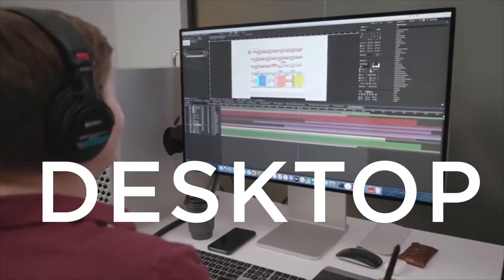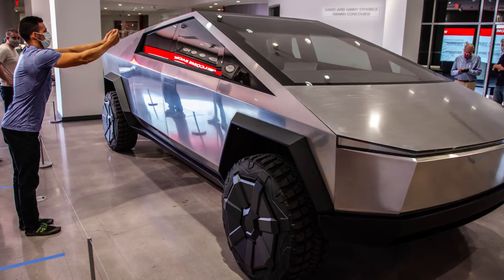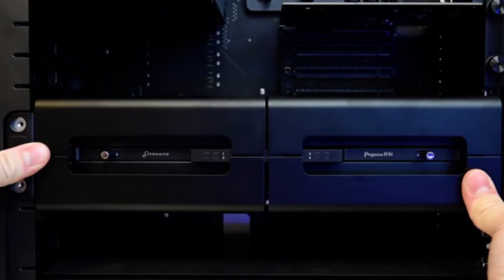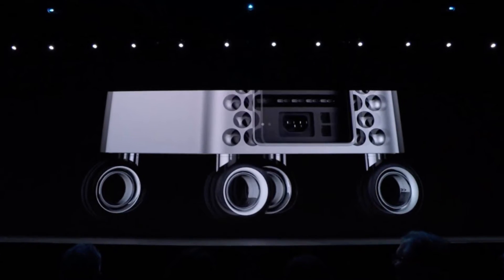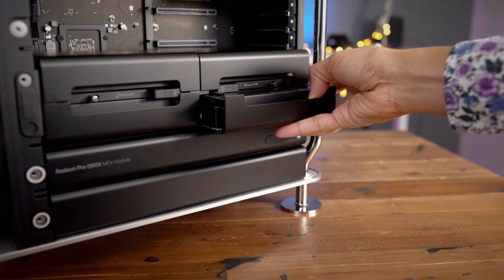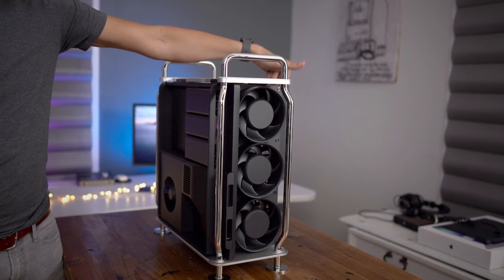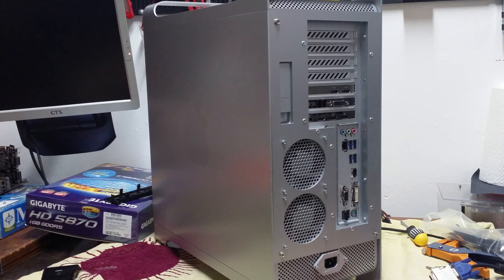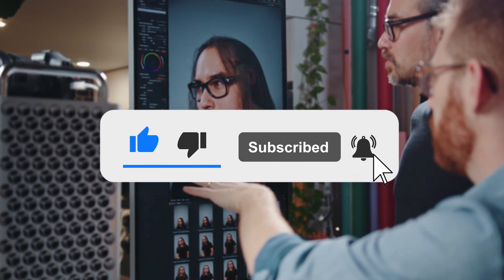Looking At Apple's Most Expensive Product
In this video, we break down Looking At Apple's Most Expensive Product.